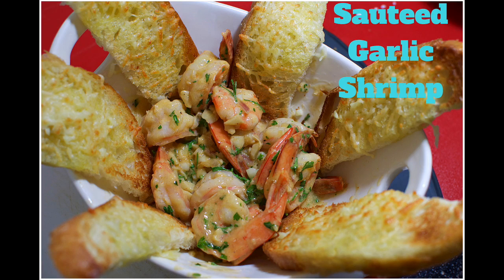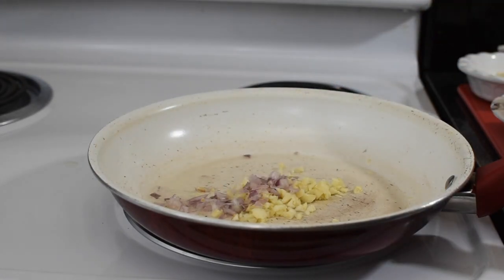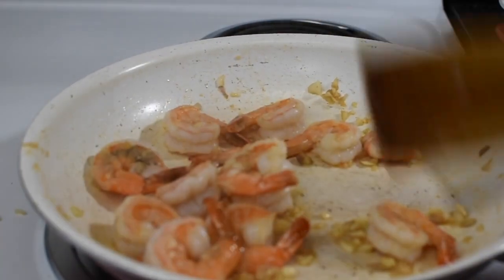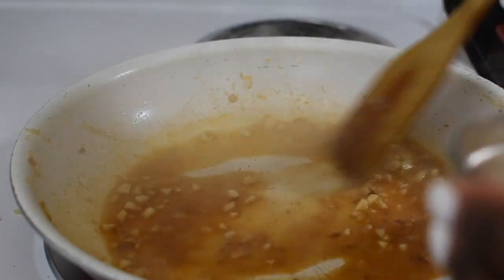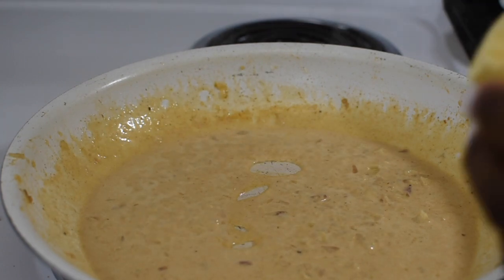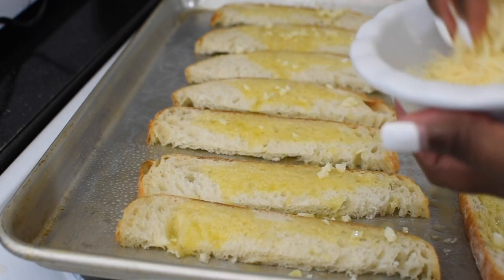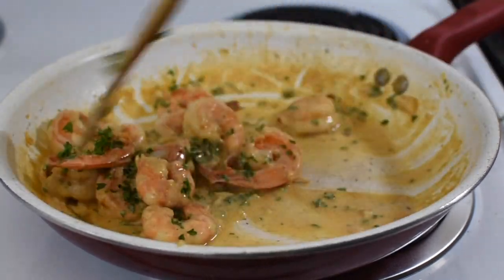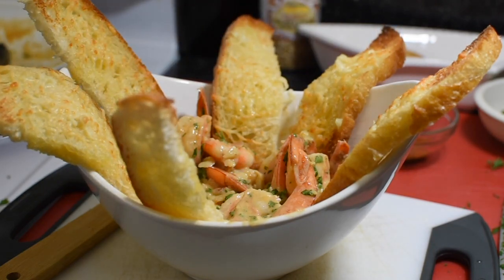How to make Sauteed Garlic Shrimp | Recipe || Living With Foxx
Let me show you how to make my version of Sautéed Garlic Shrimp. This dish is delicious and super quick.  This recipe is full of flavor, lots of garlic and super tasty. I also show you how to make a quick garlic cheese toast to dip into the creamy garlic sauce.

INGREDIENTS
1/2 LB-1LB OF SHRIMP (ITS UP TO YOU)
1/2 CUP OF OLIVE OIL
1/2 CUP OF FRESHLY CHOPPED GARLIC
2 TBSP OF CHOPPED SHALLOTS
1 TBSP OF PAPRIKA
1/2 TSP OF SALT
1/2 TSP OF PEPPER
1/2 TSP OF BLACKENING OLD BAY SEASONING
1TBSP OF BBQ SAUCE
4 TBSP OF BUTTER
1/3 CUP OF HEAVY CREAM
3 OZ OF FRESH PARSLEY
1/2 OF WHITE WINE